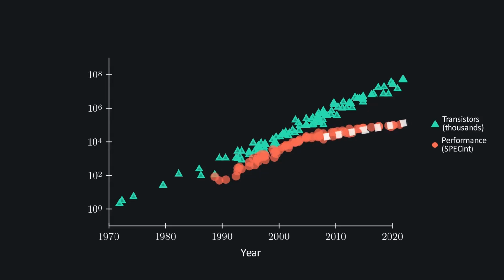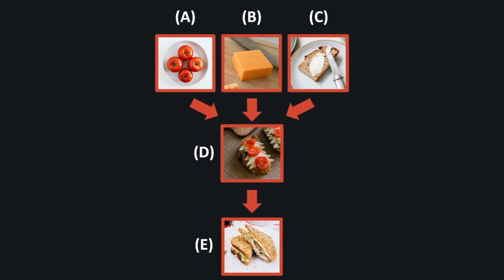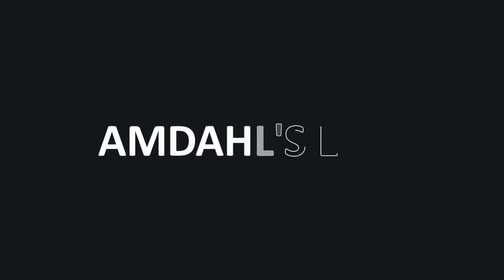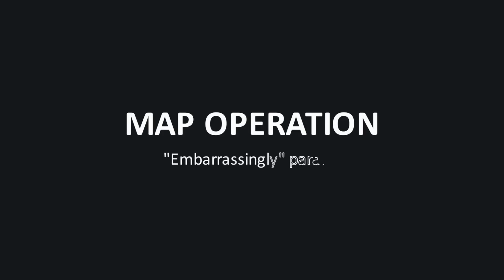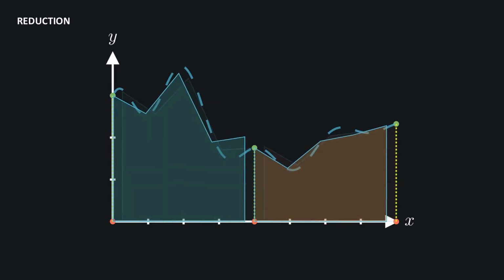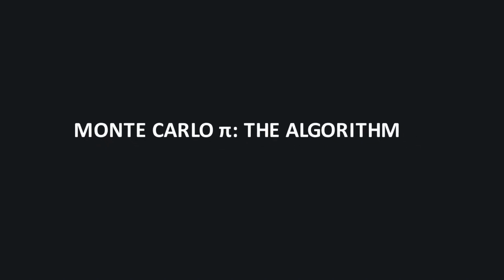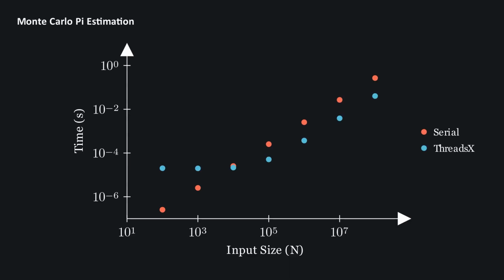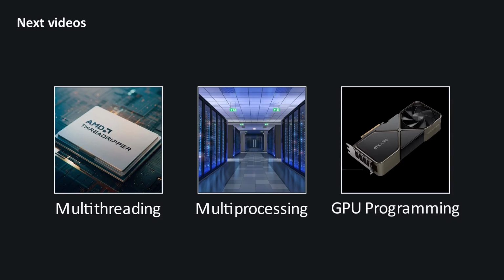13. Intro to Parallel Computing [HPC in Julia]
In this video we will be introducing the idea of parallel computing. We'll cover the concept of DAGs, Amdahl's law and common functional operations that are easily to parallelise (map and reduce). We'll end the video with an example of optimising a Monte-Carlo simulation to run in parallel.

This module was designed as an MPAGS (Midlands Physics Alliance Graduate School) module and aimed at postgraduates and early career researchers.

Timestamps:
00:00:00 Introduction
00:01:18 Kitchen example
00:02:29 DAGs
00:05:12 Amdahl's law
00:08:14 Map Operation
00:09:44 Reduction Operation
00:12:20 Monte Carlo Algorithm
00:15:23 Parallel vs serial benchmarks
00:17:18 Outro